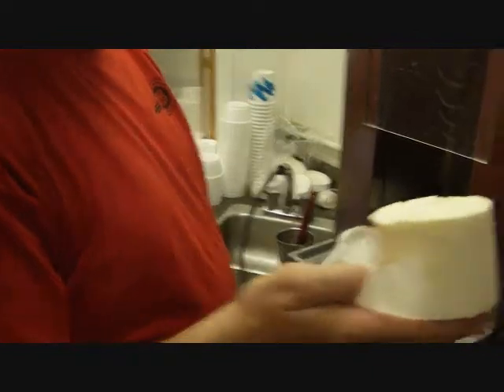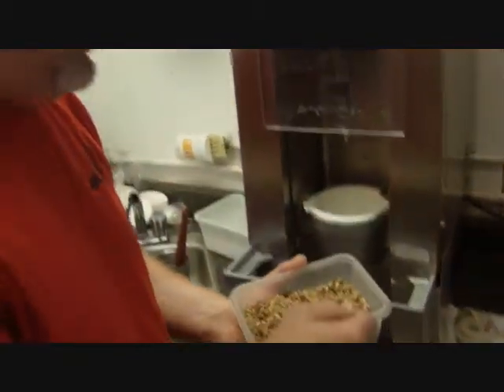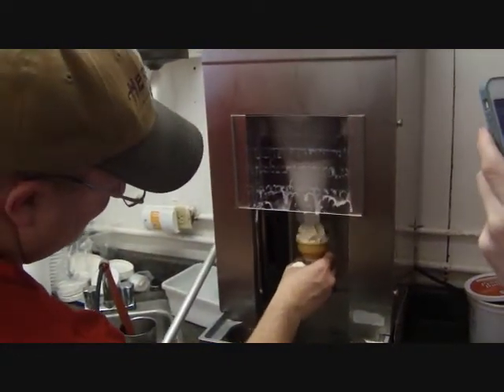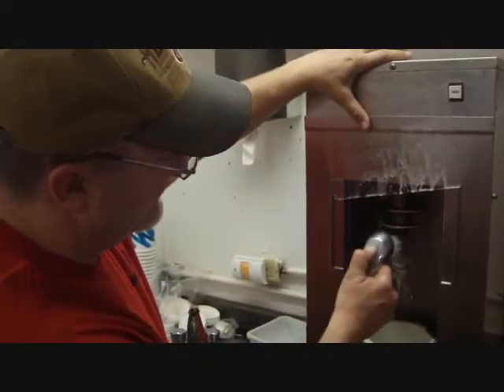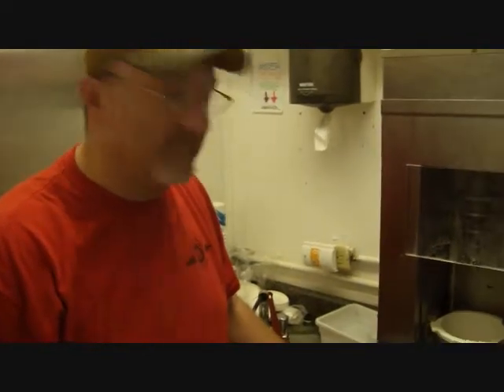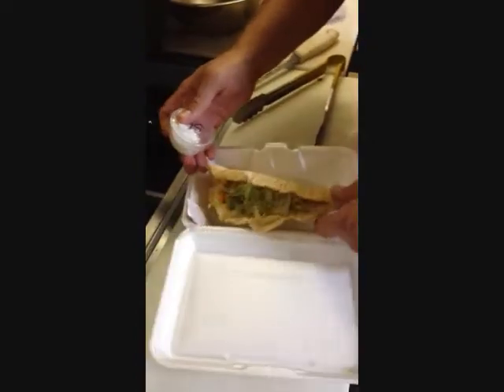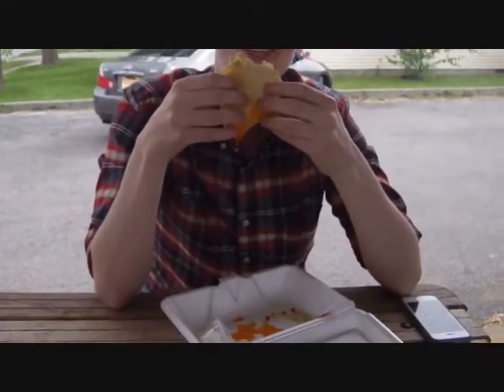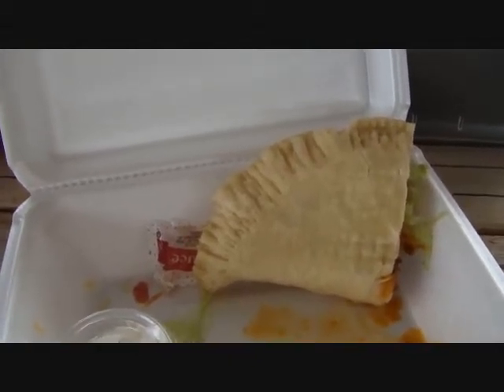Ragtop On Route 66! : Whirl-A Whip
Whirl-A-Whip ice cream. Stop by and have just about any flavor ice cream custom made while you wait! 1000's of combinations. be sure to foloww us on our daily blog @